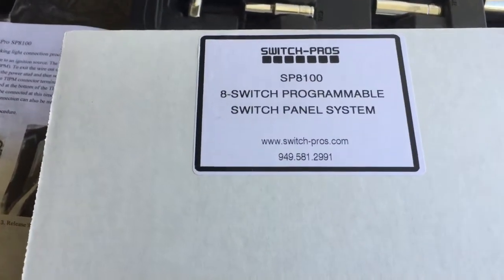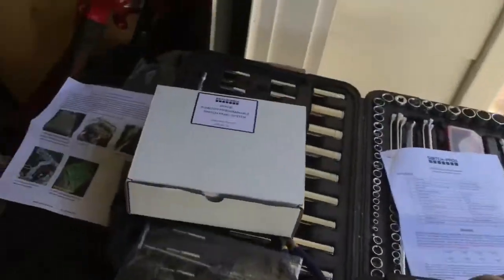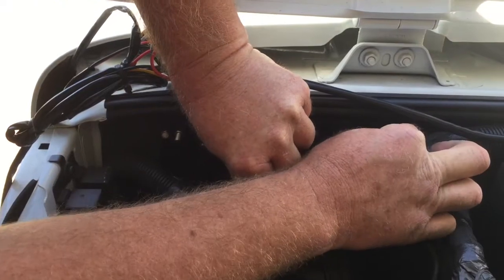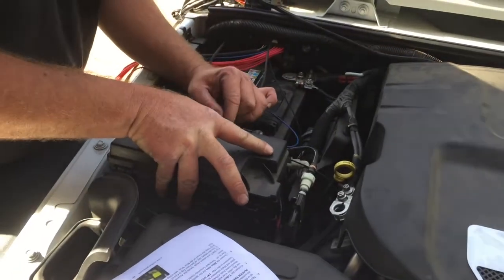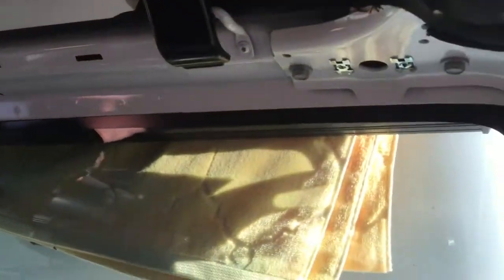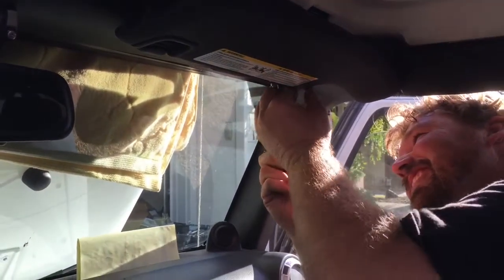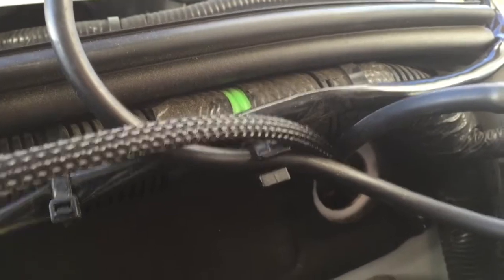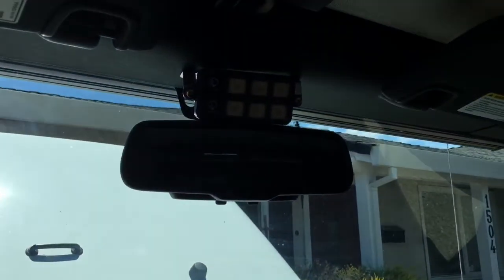switch pros install